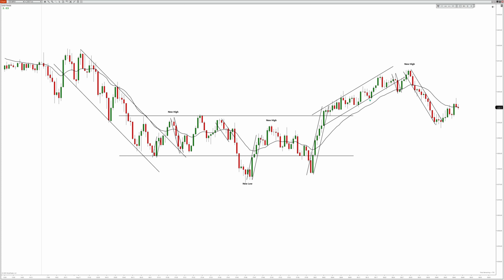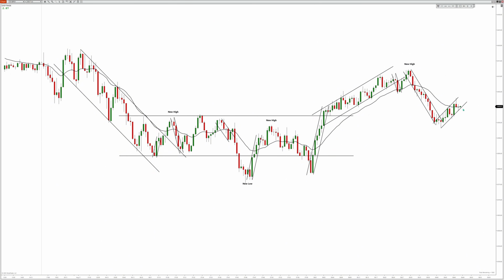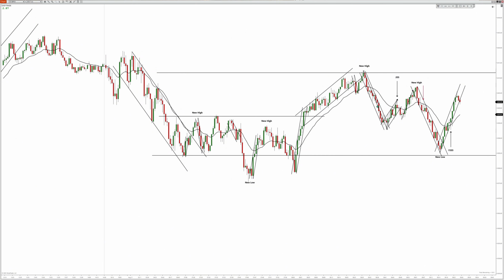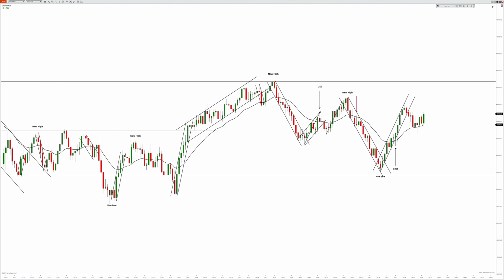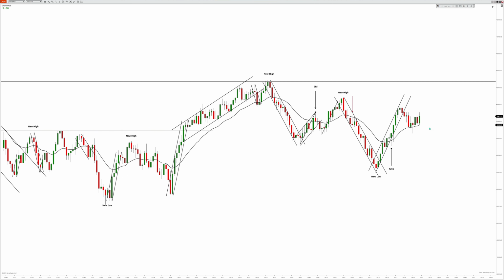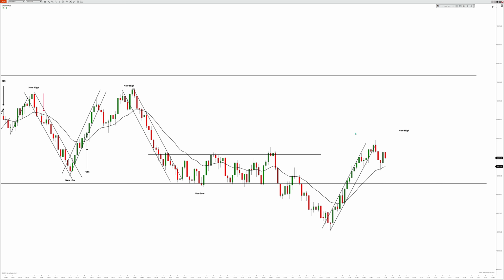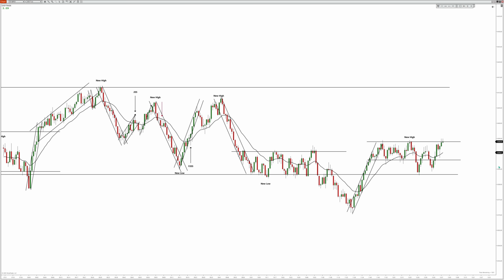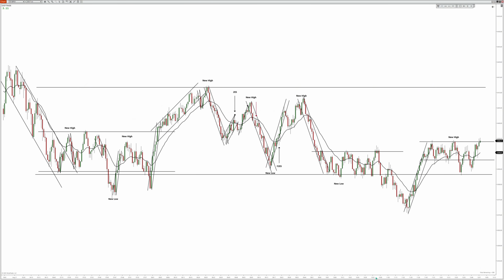I Made $1,000 Before 9 AM in a PERFECT Range Market!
On AUG 21, I made $1,000 before 9 AM in a perfect range market, and today I’m breaking down exactly how I did it. In this video, you’ll see live day trading examples, how to spot support and resistance levels, and how to trade range-bound markets like a pro.

I’ll show you how to identify clean price action setups, manage your risk, and take advantage of low-volatility ranges for consistent profits. Whether you trade stocks, forex, crypto, or futures, these strategies can help you find high-probability trades without overcomplicating things.

If you’re looking to day trade for beginners, improve your scalping skills, or master intraday trading strategies, this video is packed with insights that actually work. Don’t miss the tips on entry timing, exit strategies, and reading candlestick patterns in a range market.

💰 Profit Made: $1,000 before 9 AM
📈 Market Type: Perfect Range
🕒 Trading Style: Day Trading / Intraday / Scalping